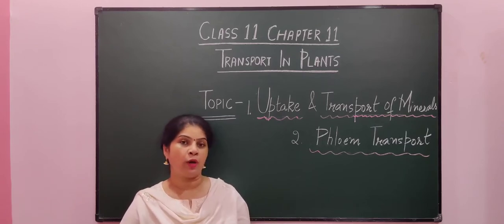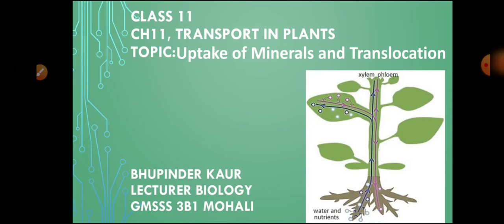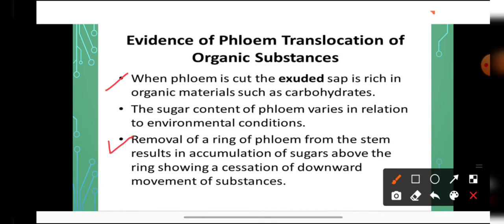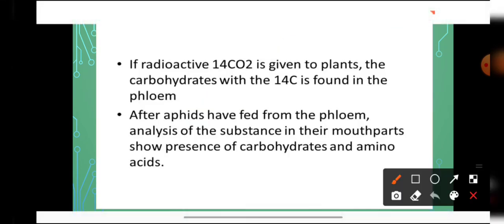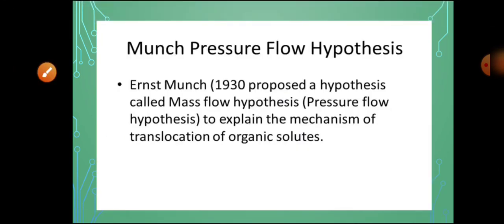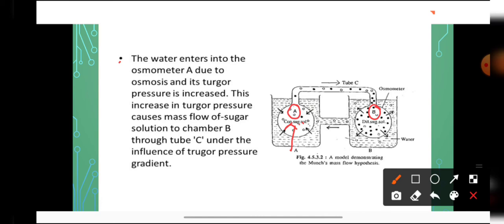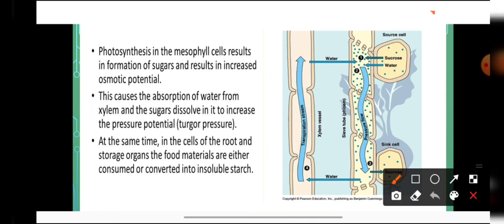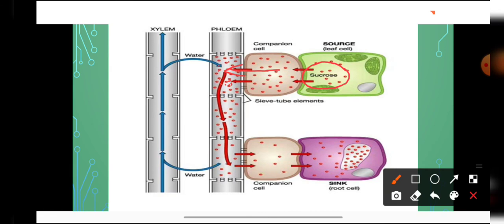C11 Ch11 Part 7 Uptake of Minerals and Translocation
Bhupinder Kaur